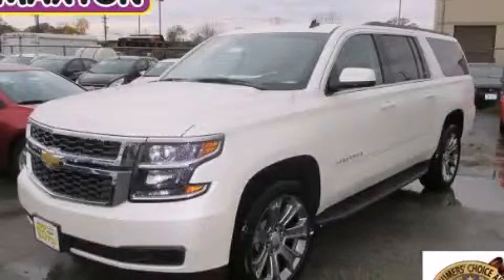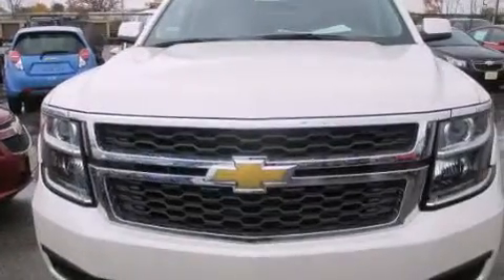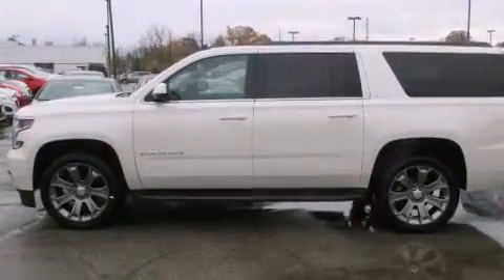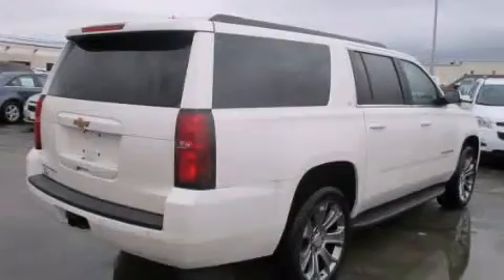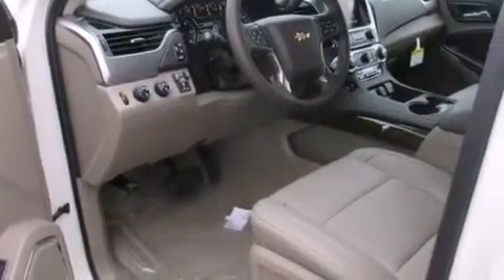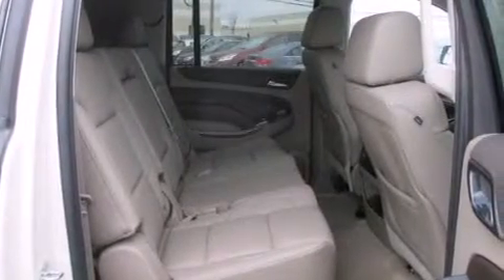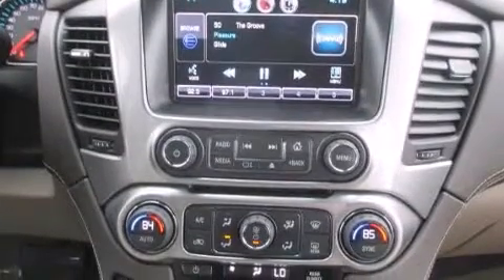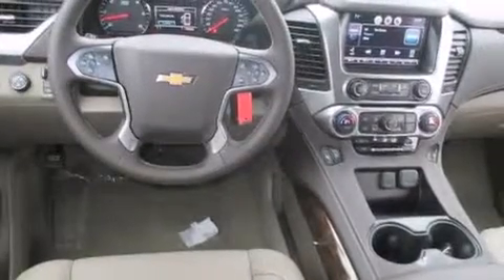2015 Chevrolet Suburban Worthington OH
We've been honored to serve the Worthington OH area , we promise that your experience at our dealership will exceed your expectations ! Year : 2015 Make : Chevrolet Model : Suburban Engine : 5.3L 8-Cylinder Trans . : automatic Exterior : White Diamond Tricoat Miles : 6 Interior : Cocoa/Dune Jack Maxton Chevrolet 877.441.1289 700 East Dublin-Granville Rd Worthington , OH 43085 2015 Chevrolet Suburban Worthington OH